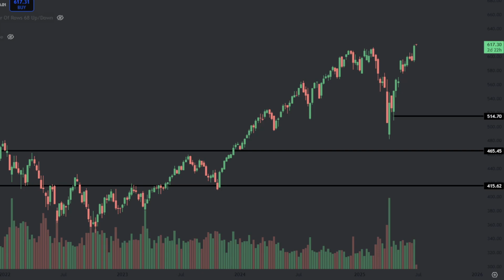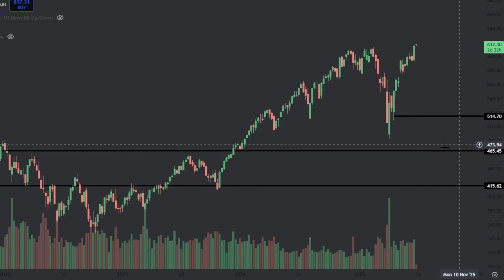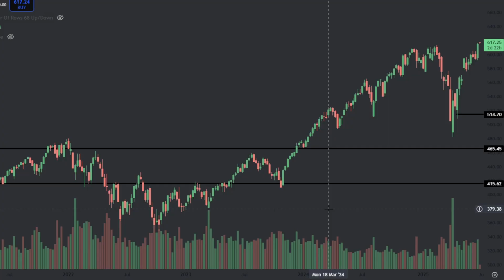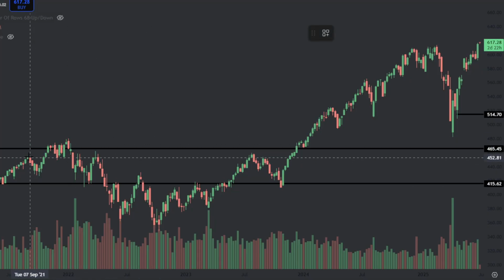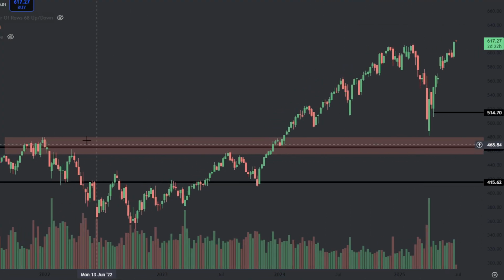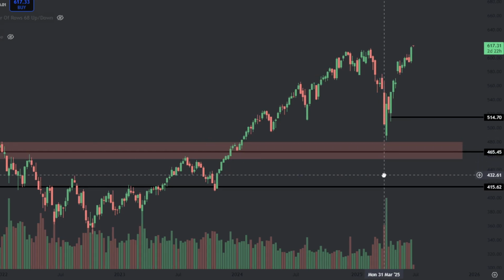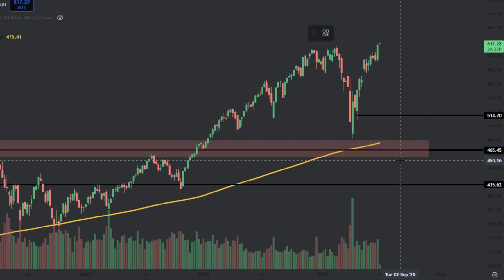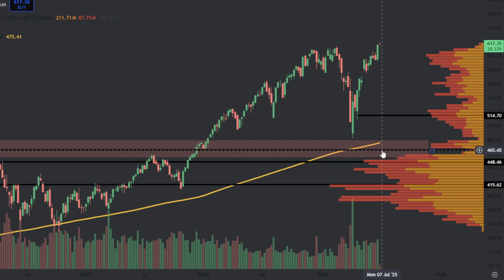How To Set An Effective Stop Loss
I've been swing trading for years, and this stop loss strategy has saved me thousands. It's simple, yet effective.